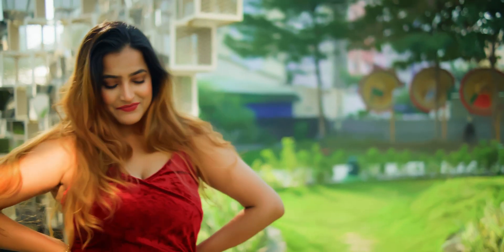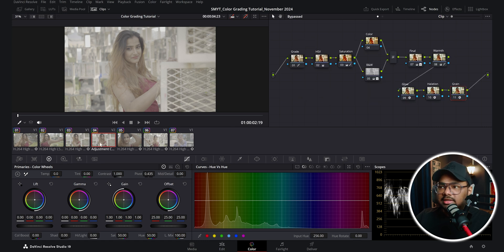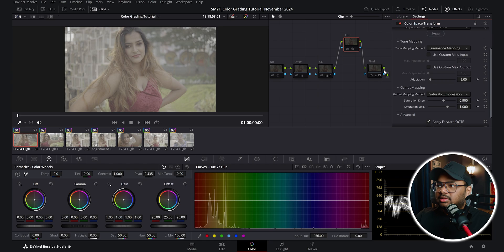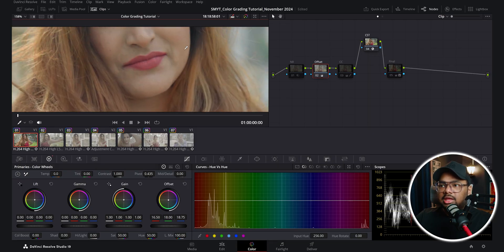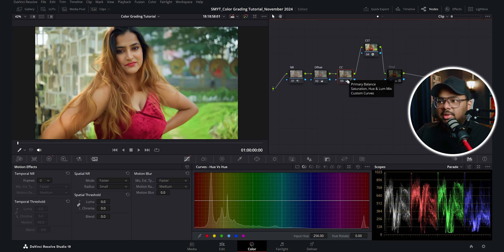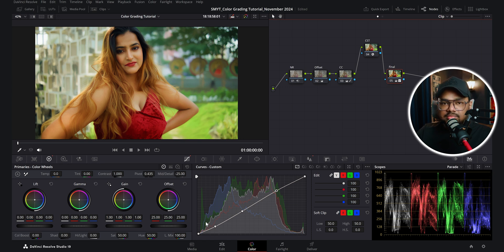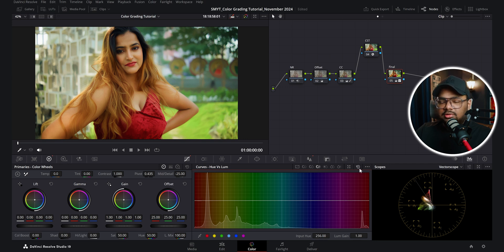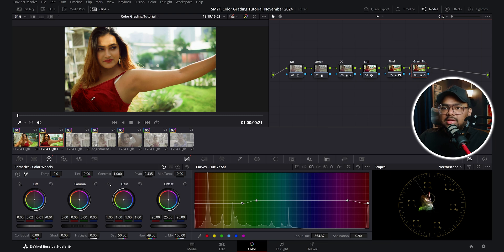DaVinci Resolve Color Grading Tutorial: From Start to Finish | ZV-E10 | S-Log 3 [Part 1/2]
DaVinci Resolve 19 Color Grading Breakdown of this Cinematic Portrait Video shot in S-Log 3 | S-Gamut 3 with a Sony ZV-E10

➤➤➤ Check out the products:

• Sony ZV-E10
• Viltrox 23mm f/1.4
• 7Artisans 35mm f/1.4
• Memory Card
• Video Tripod
• Handheld Grip
• Variable ND Filter
• Step-Up Rings

➤➤➤ Learn cinematography, film editing, VFX, color grading etc on SkillShare!